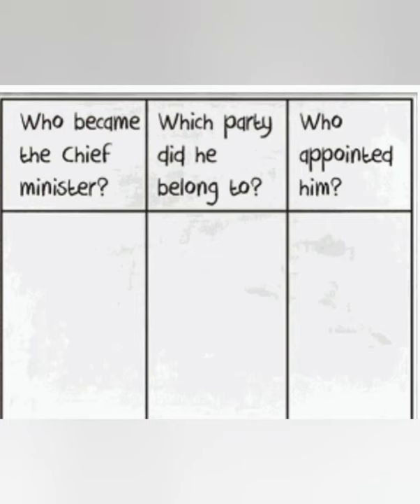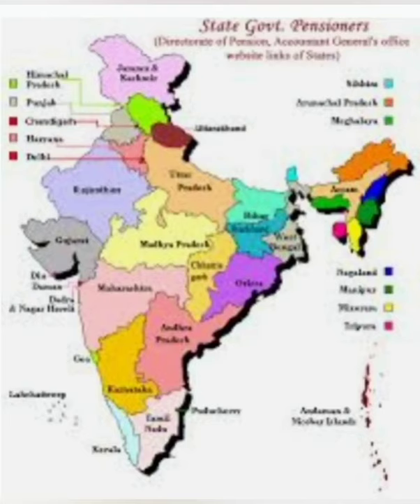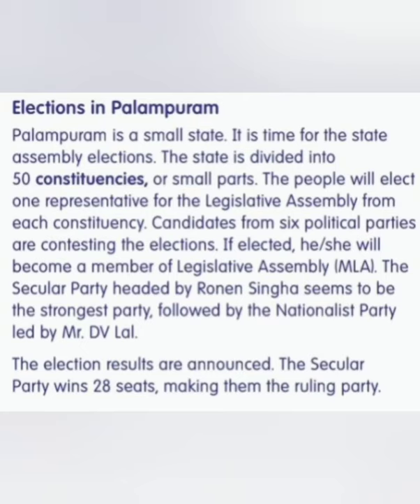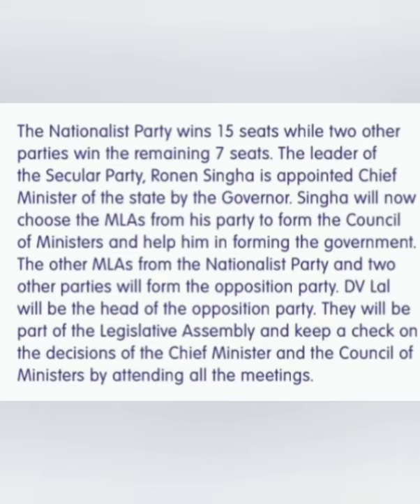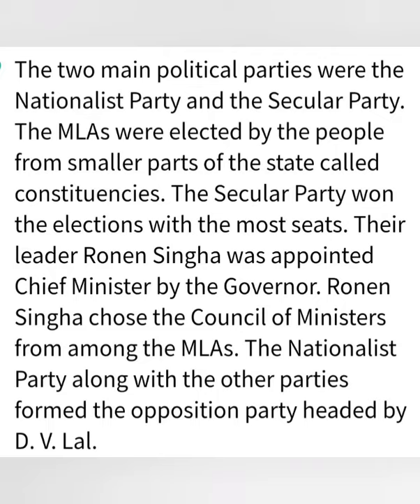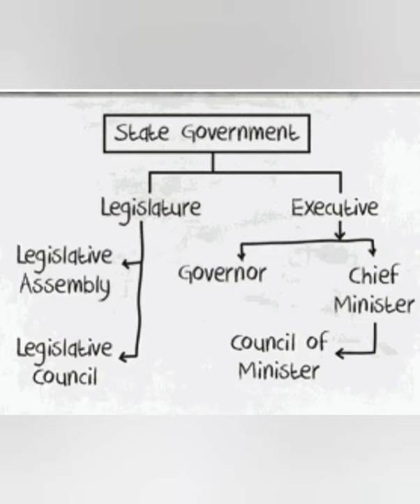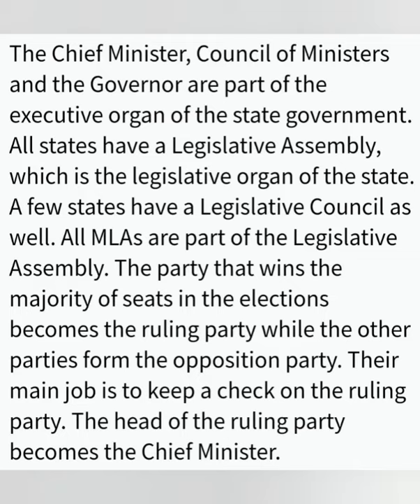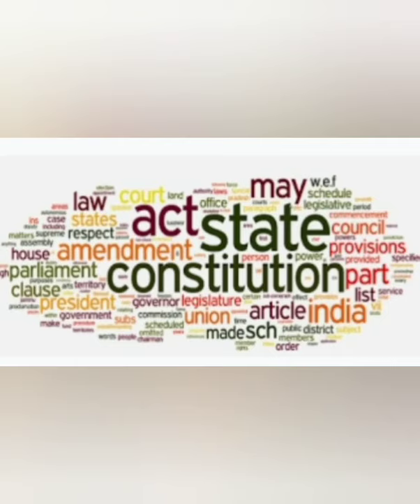Social Science Grade 7 Block 15 Role of the State Government LP 1 forming the state government 👍